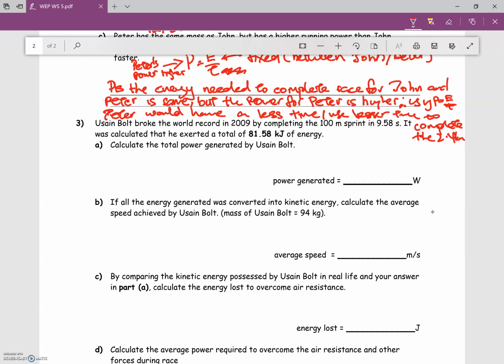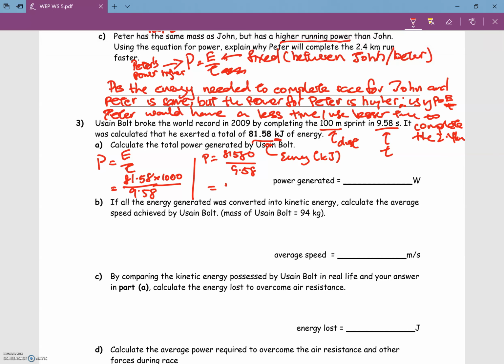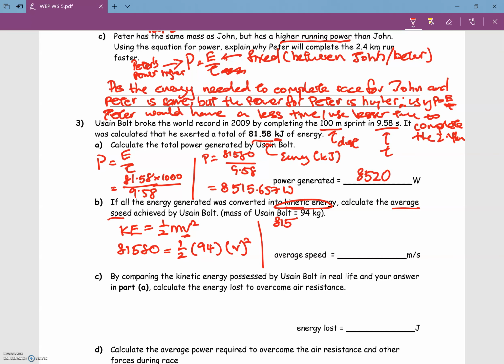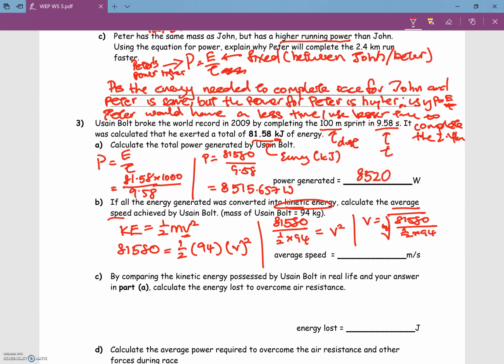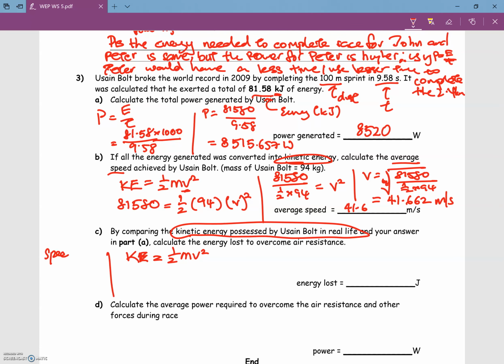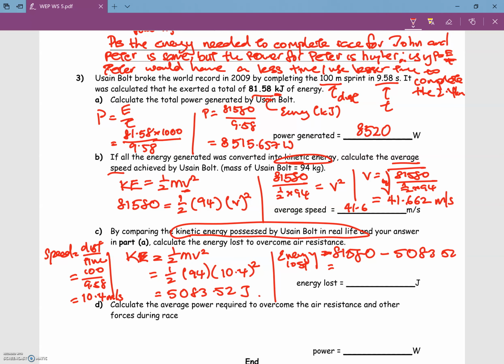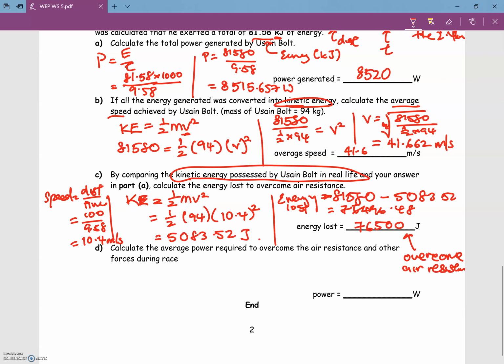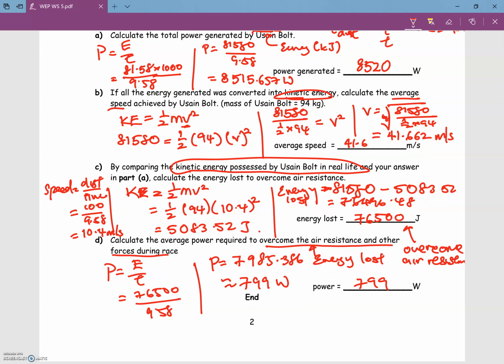WEP WS5 Qn3